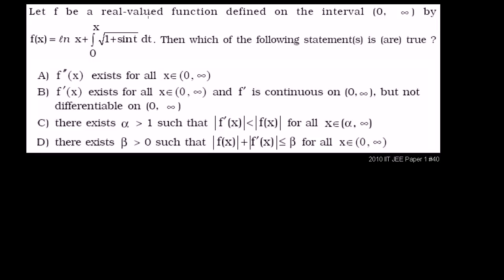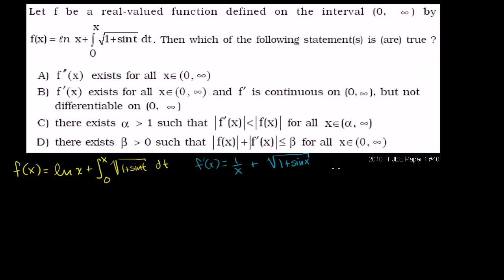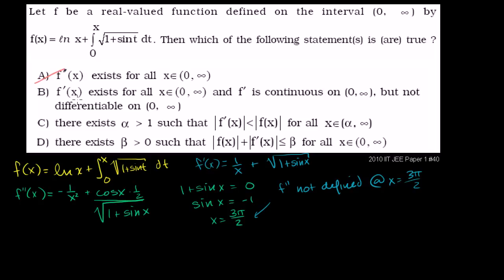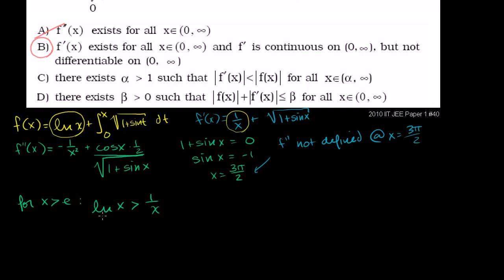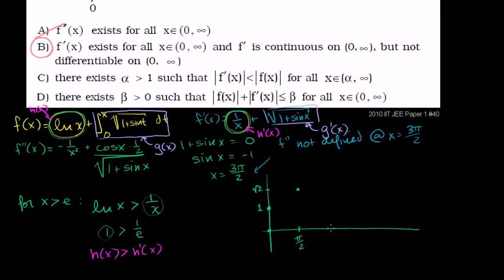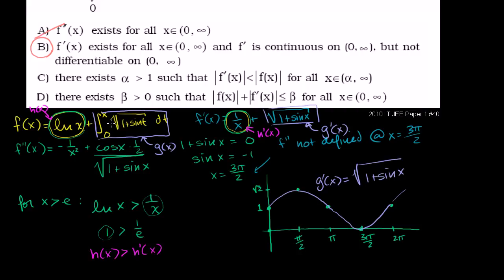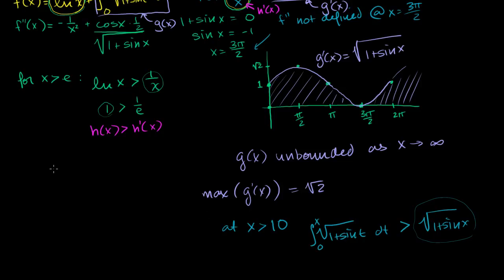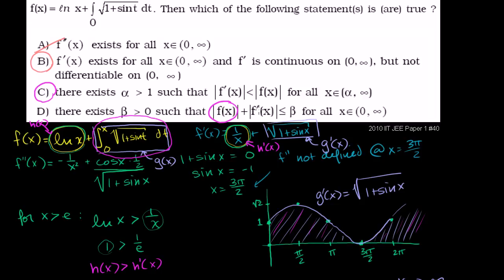IIT JEE Differentiability and Boundedness720p H 264 AAC